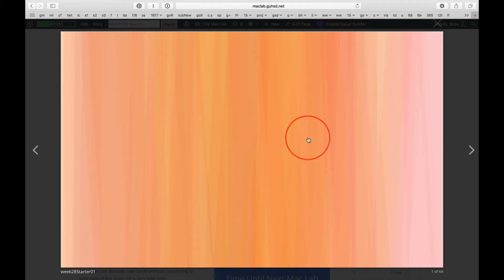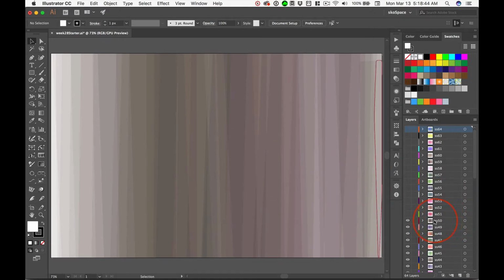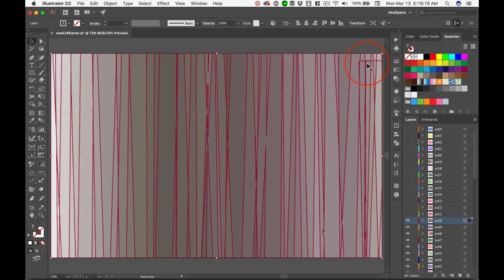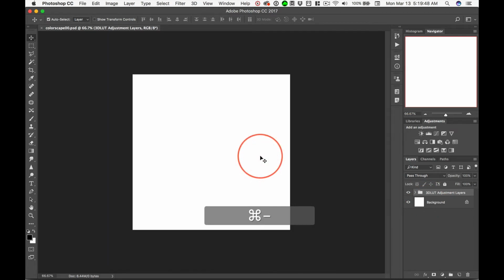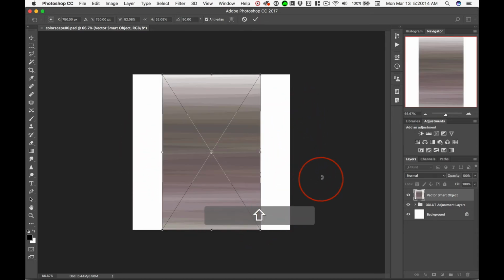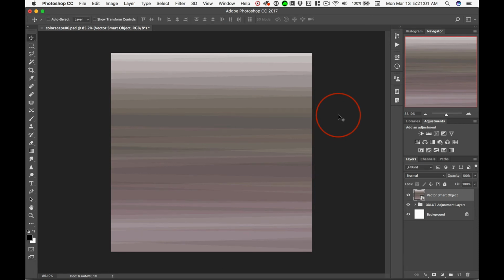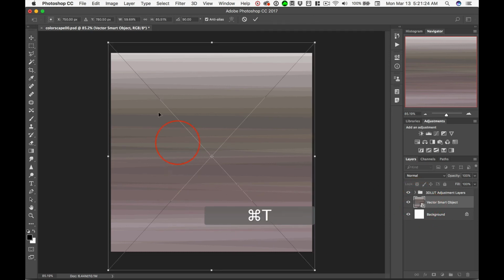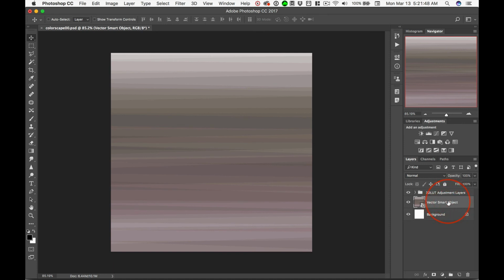Colorscapes Part I